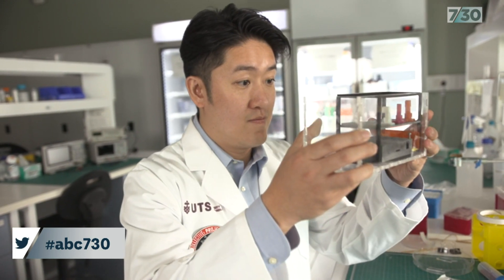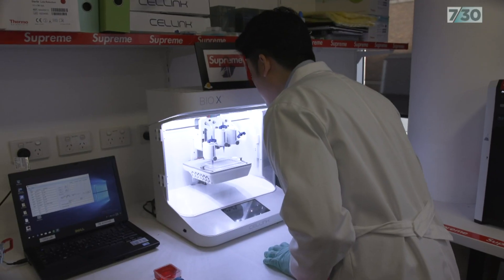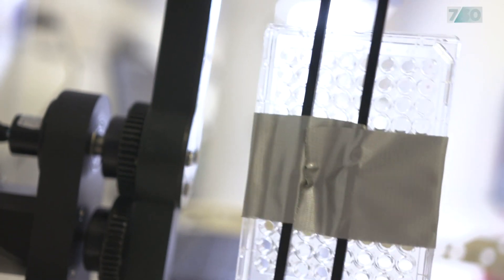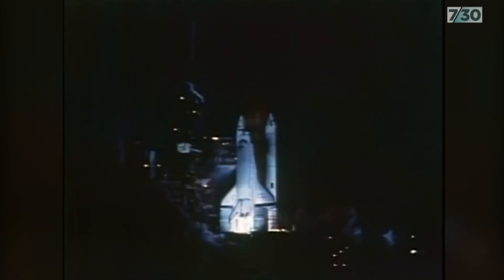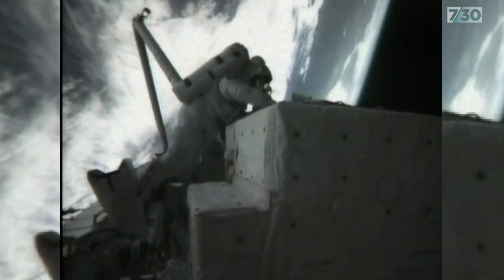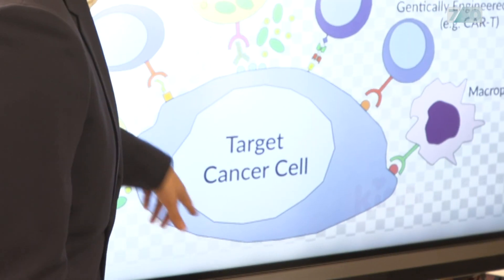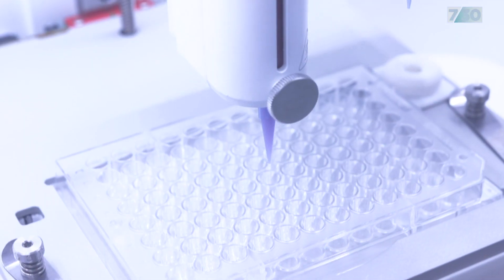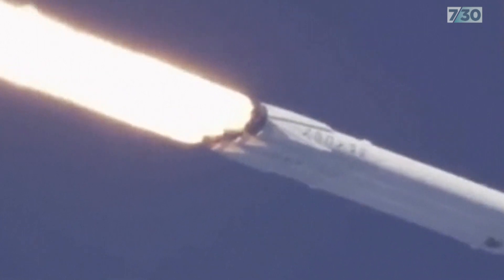Australian researcher to send cancer cells into space | 7.30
An Australian researcher is preparing to launch cancer cells into space. The hope is that the innovative experiment will replicate trials on earth that have shown low gravity conditions can kill cancer cells.